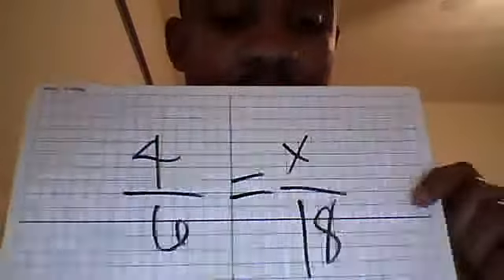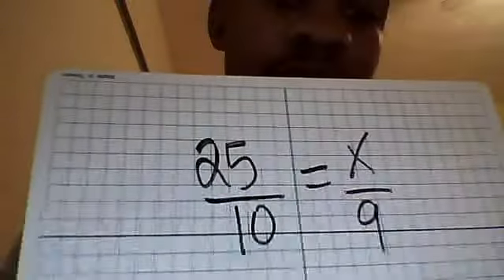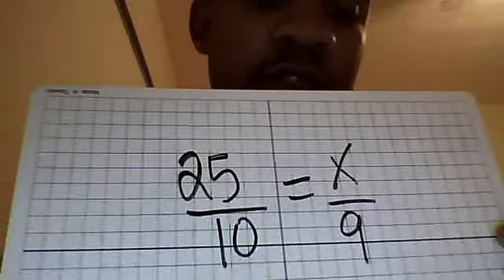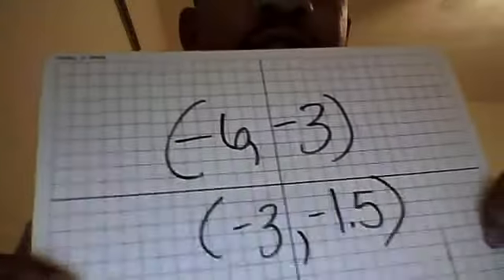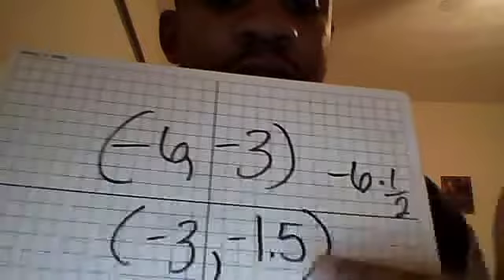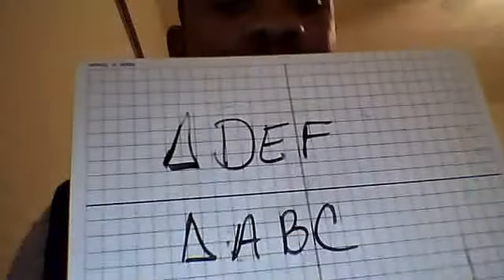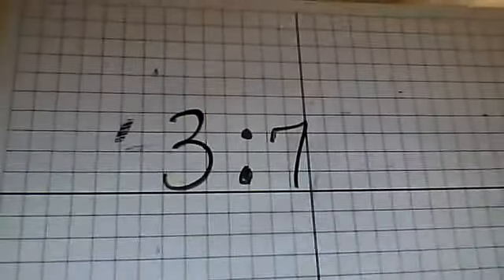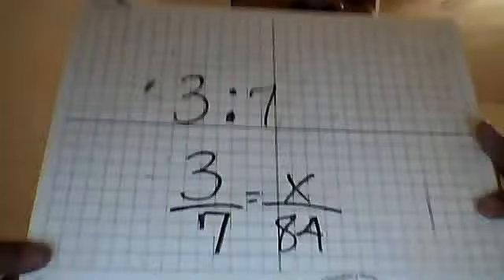SuperLearning123's webcam video March 1, 2011 05:53 PM